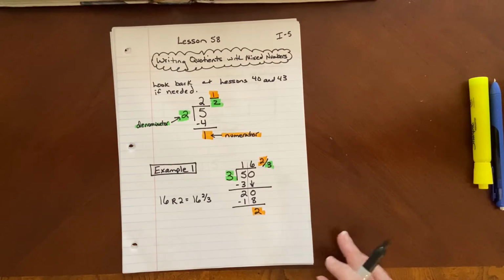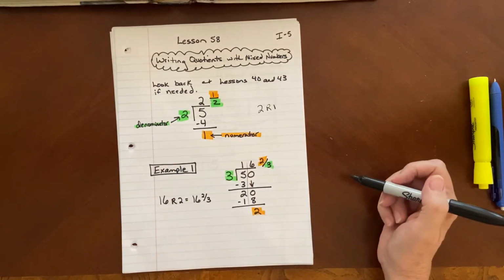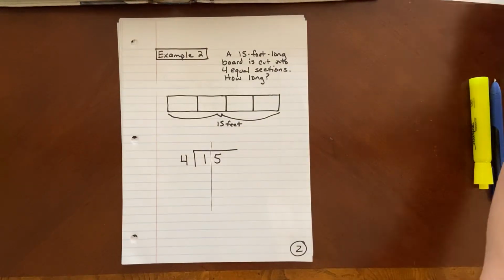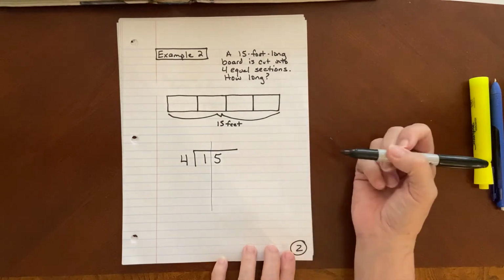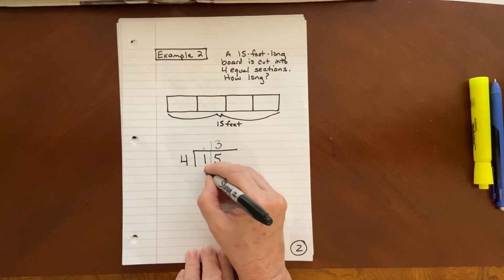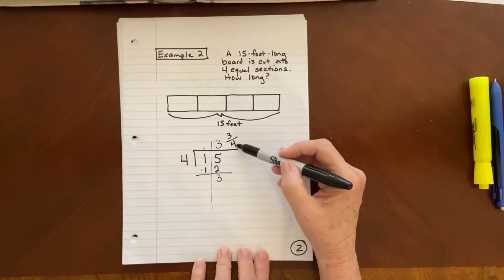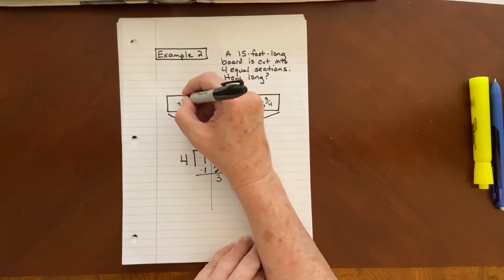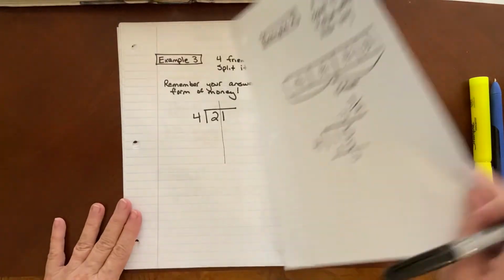I-5 Lesson 58